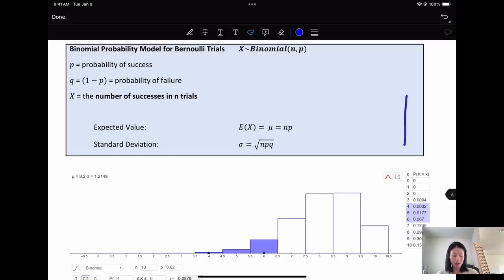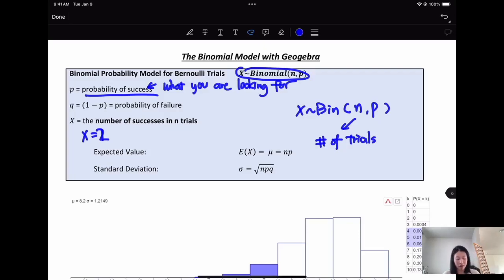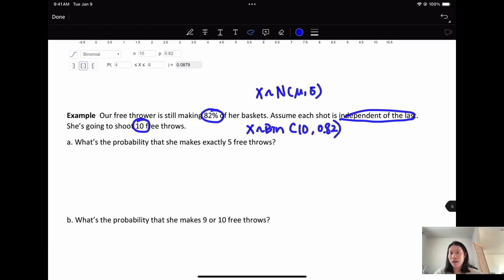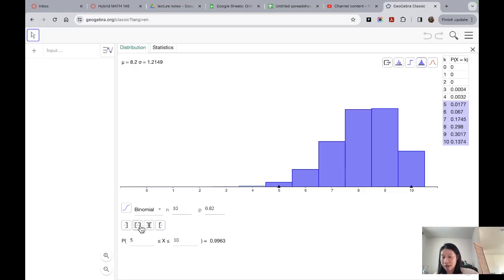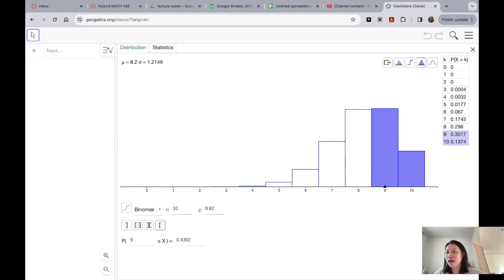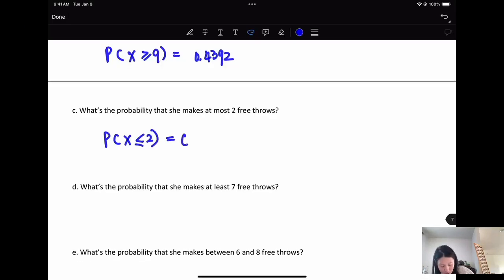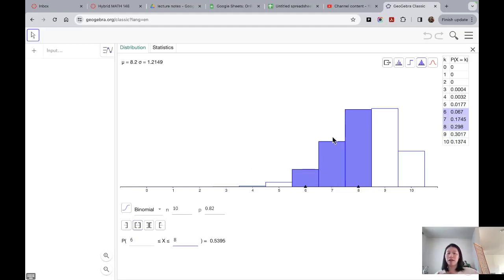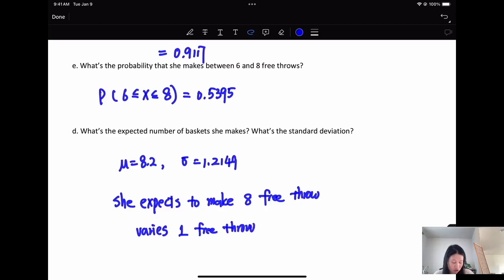MATH 146 4.4 Binomial Model with Geogebra